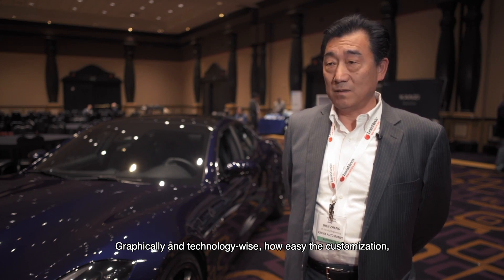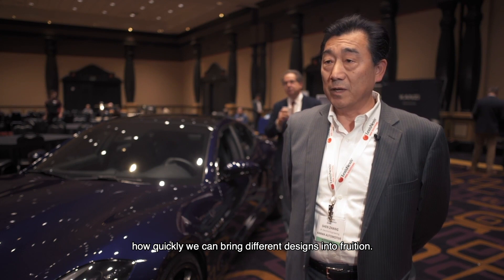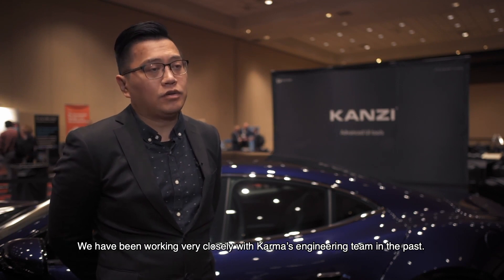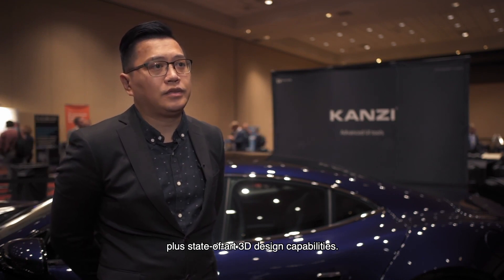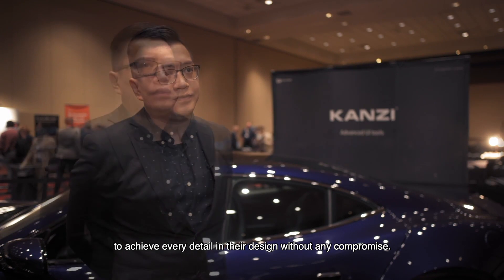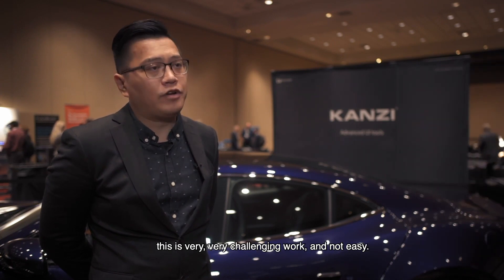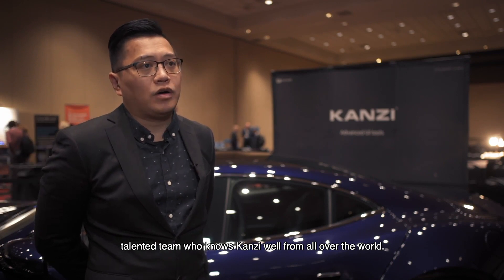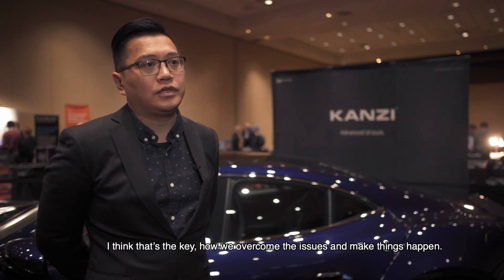Rightware and Karma Automotive on creating a unique UX with a small HMI team and a tight schedule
At the CTS conference preceding the Consumer Electronics Show in Las Vegas on January 6, 2020, Shen Zhang, Vice President of Electrical Engineering at Karma Automotive joined Qiang Qian, Vice President of Kanzi Services at Rightware, to discuss the challenges of creating a luxury user experience with a unique HMI within a compressed project schedule for the new Karma Revero GT and Karma Revero GTS.

Learn more about the Kanzi family of UI and connectivity tools